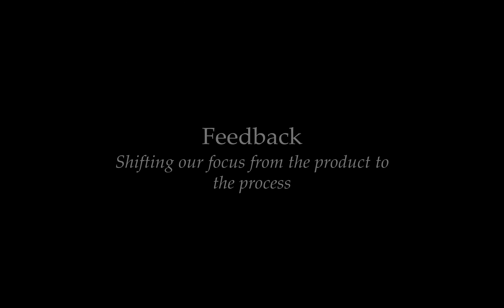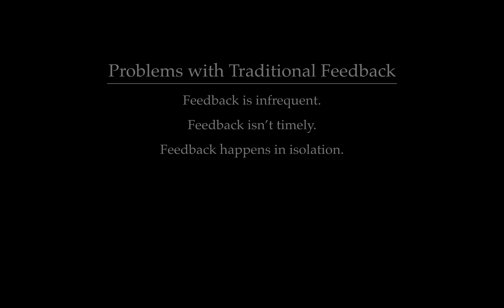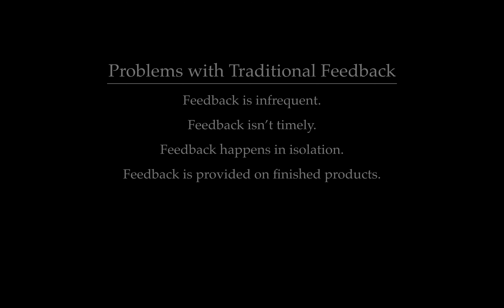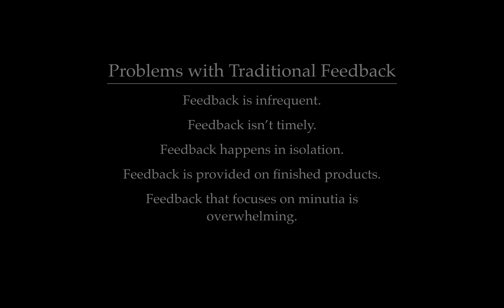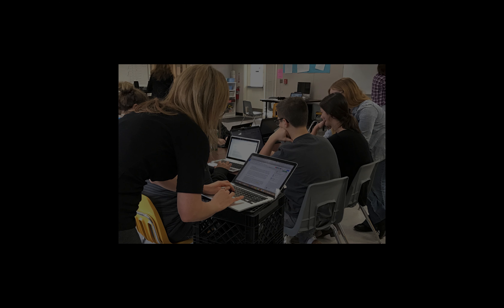Feedback Spark Video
In Chapter 7 of my new book Balance with Blended Learning, I explore strategies that allow teachers to move feedback into the classroom, which benefits both students and teachers. Students receiving feedback can ask questions and immediately act on that feedback in class. Teachers are more likely to give consistent and timely feedback when it happens in class, and it gives them a better sense of where their students are in relation to specific skills.